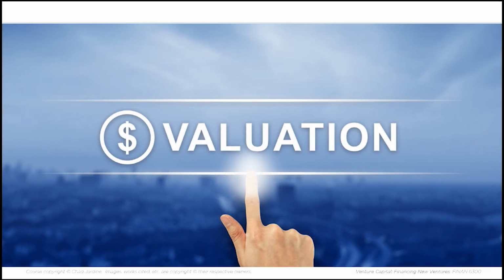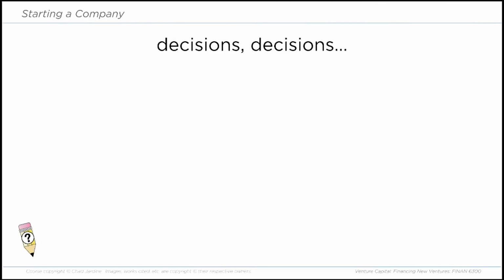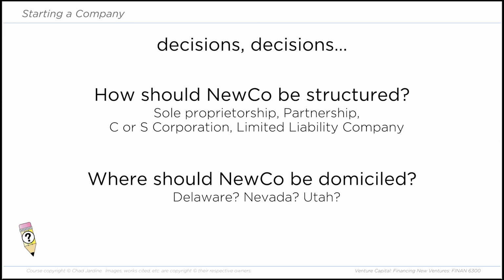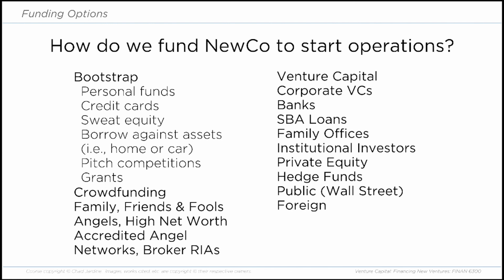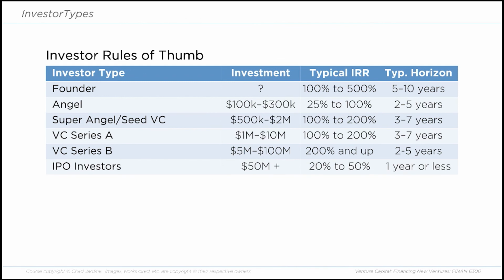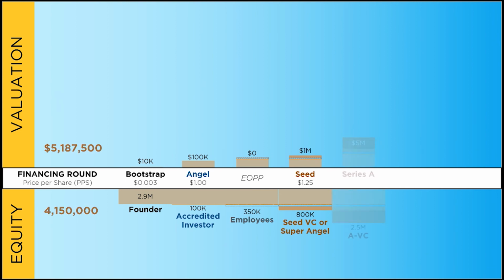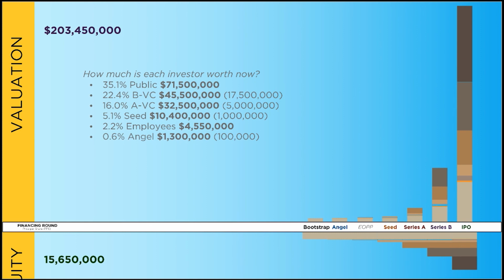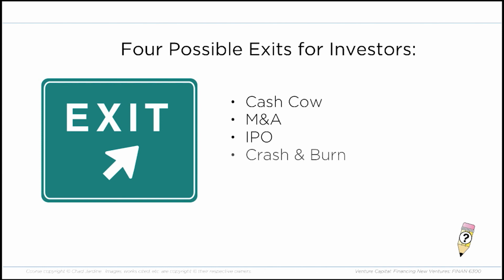Video 3: Entrepreneur Journey | Intro Venture Capital-FINAN 6300 | Chad Jardine, University of Utah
Section 3: A model for entrepreneurs

Starting a company. Formation and domicile. Sources of funding. The Entrepreneur's Journey. When to sell your stock. Four exits.

This presentation is part of a series of lectures by Chad Jardine, teaching FINAN 6300, Intro to Venture Capital at the University of Utah, 2008–.

This video series is NOT a complete online course of itself (with context, exercises, examinations, etc.), but it contains lecture content from FINAN 6300 about the language, skills, know-how, concepts, attitudes and information surrounding raising capital for new and growing businesses. We’ll focus on four dimensions of funding a new venture: Company, Context, Investors and the terms of the Deal.

This course aims to increase your odds for success in dealing with investors, by learning to think like one. In addition to becoming familiar with the process of financing a new venture, the course focuses on how to build fundamental value within a company and increase a new venture’s investment worthiness. These include concepts like the importance of the opportunity, favorable deal structure, clear customer acquisition strategy, presentation of current and projected financials, mitigating the four components of risk, legal and capital structures, venture capital, private placements, initial public offerings (IPO), mezzanine debt, preferred stock, warrants and other forms of new venture financing.